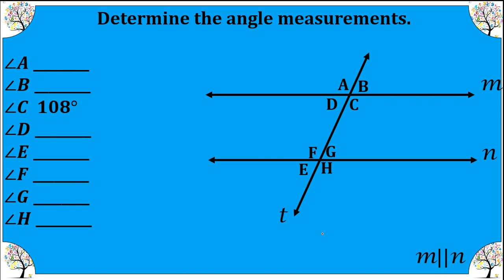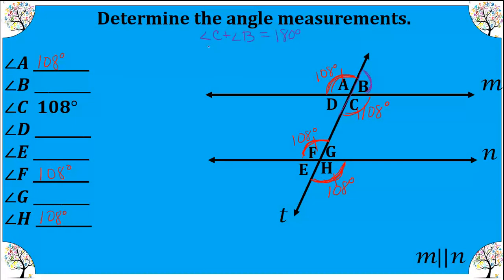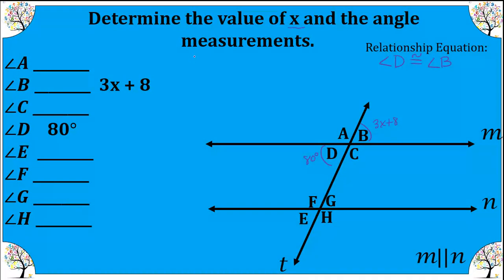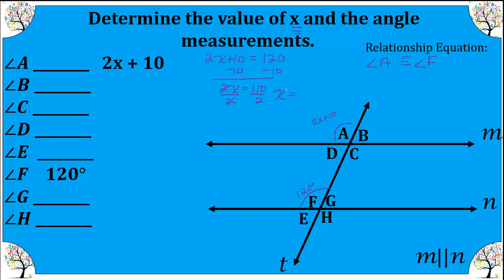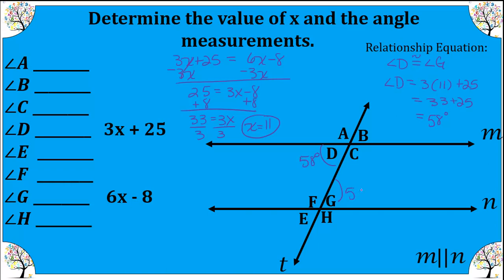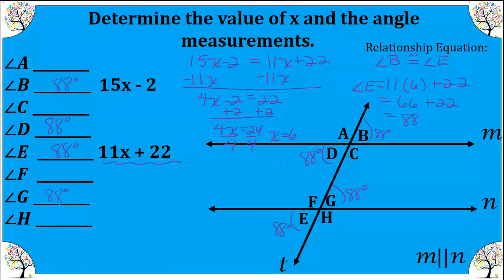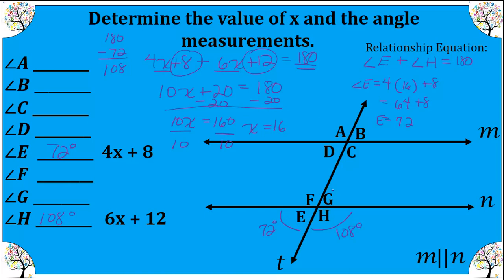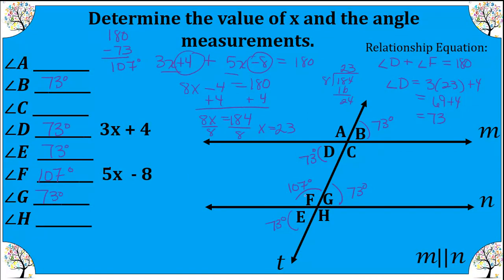M8Adv Video Lesson 6-1 Part 2 Parallel Lines & a Transversal (Examples)